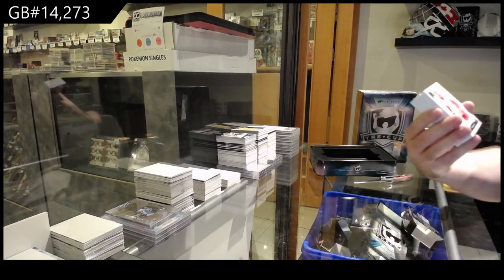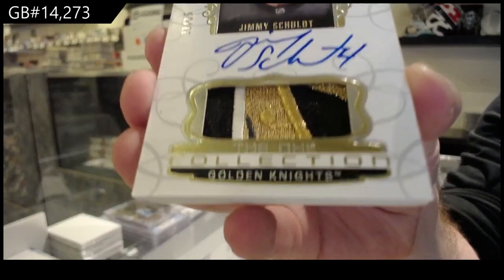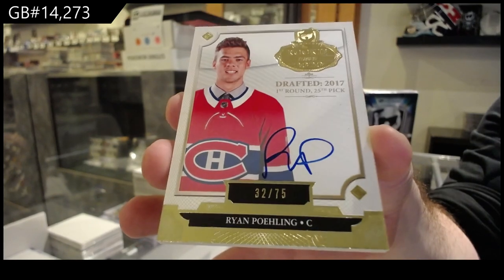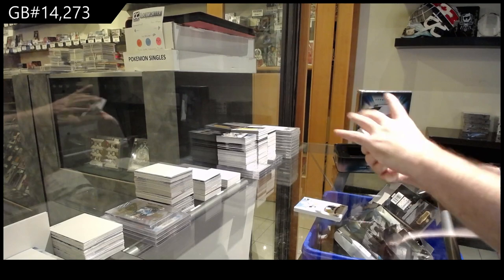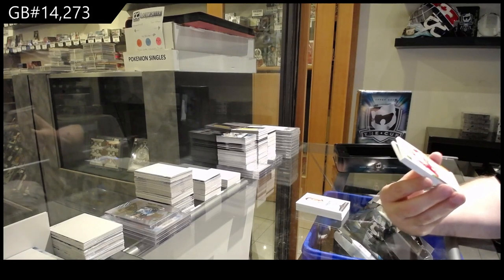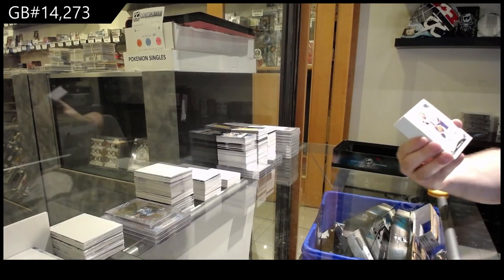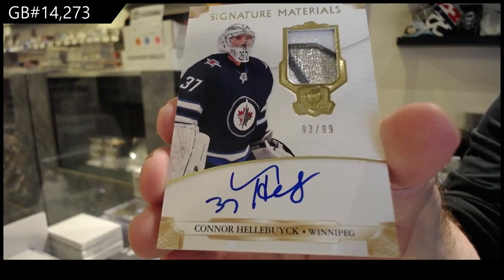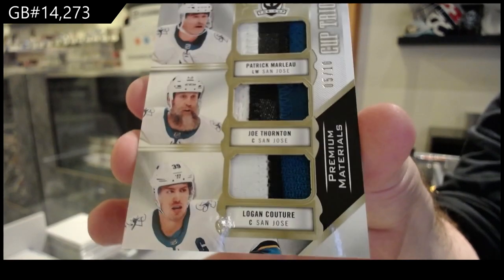19-20 Upper Deck The Cup Hockey 3 Tin Break - C&C GB #14,273